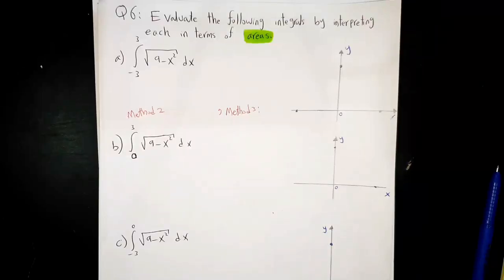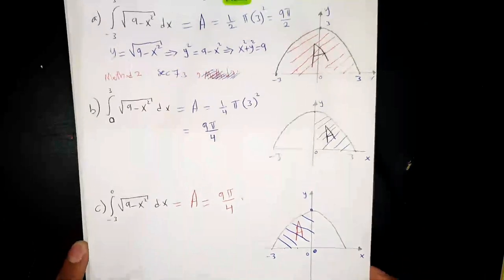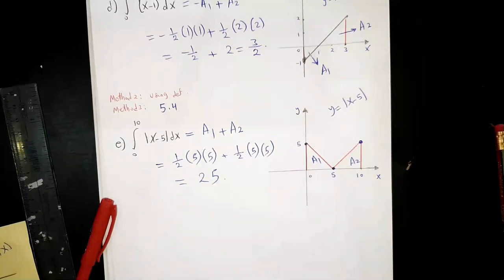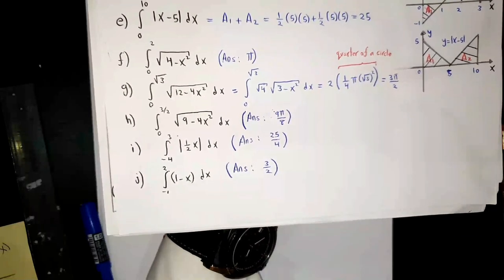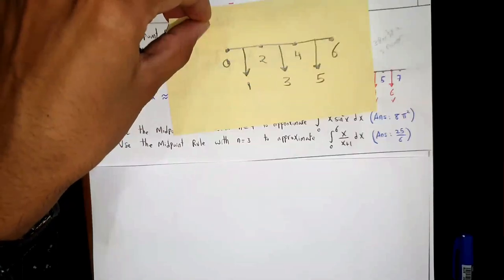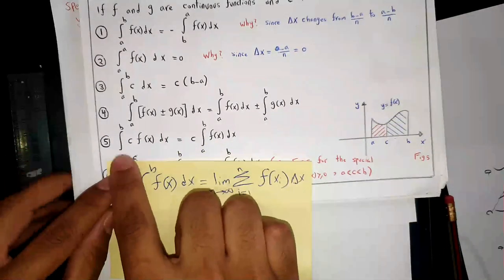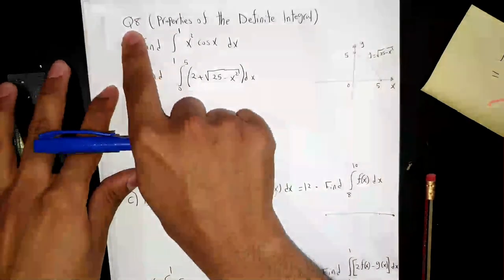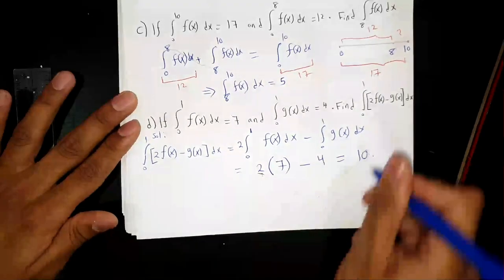Sec 5.2 The Definite Integral part2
This is the recording for Calculus II, Sec 5.2 The Definite Integral part2
• The Course Code and Name: Math 102, Calculus II
•  Textbook: Calculus: Early Transcendentals, 8th edition, by James Stewart, 2016

• Instructor: Mr. Mohsen Ghanem Alshahrani
• Lecturer at King Fahd University of Petroleum & Minerals (KFUPM)